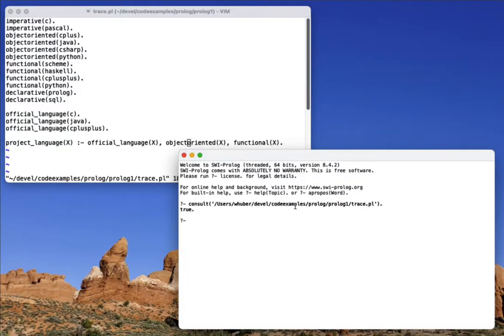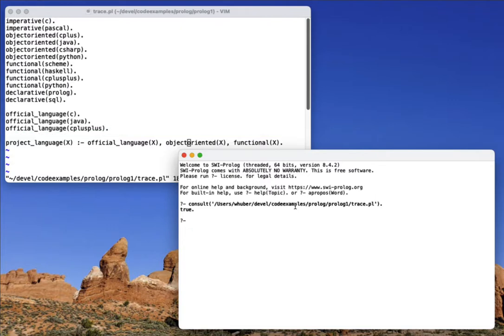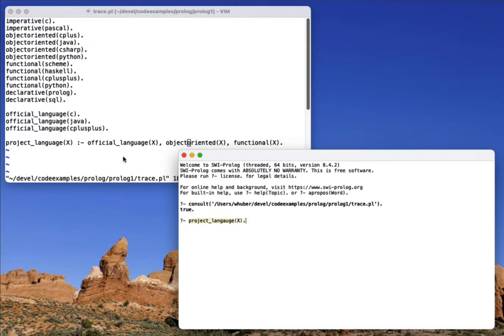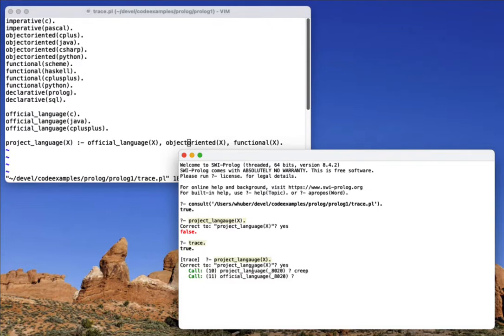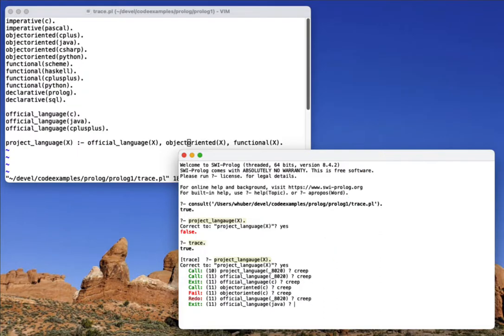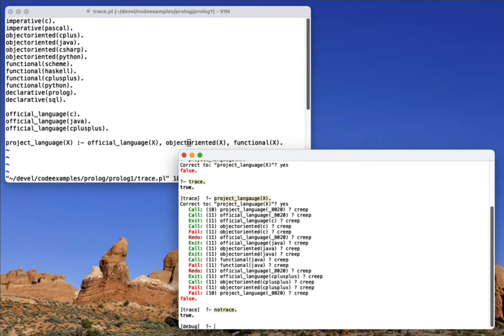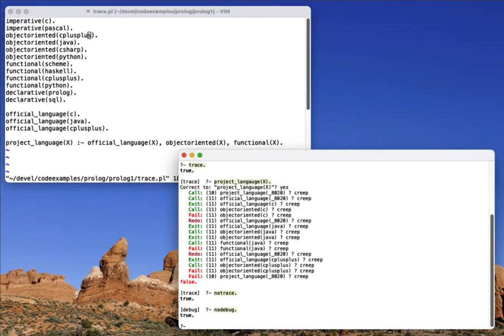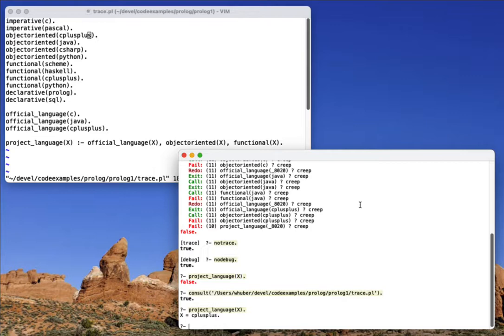Debugging a Prolog Query Using Trace in SWI-Prolog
0:07 - Overview of our knowledge base
0:31 - Our failing query
0:58 - Entering trace & stepping through the query execution
1:57 - Exiting trace & debug
2:20 - Consulting & rerunning the query we fixed